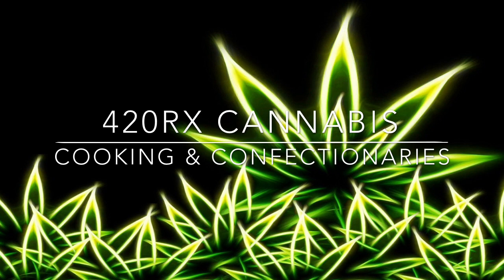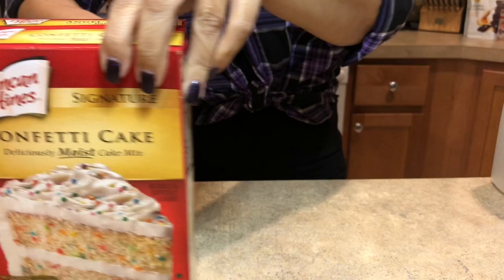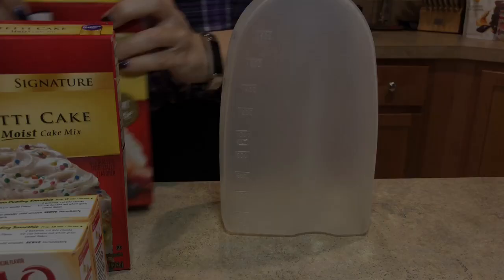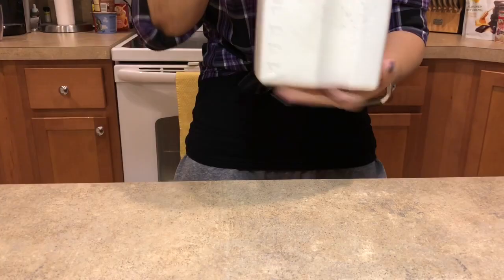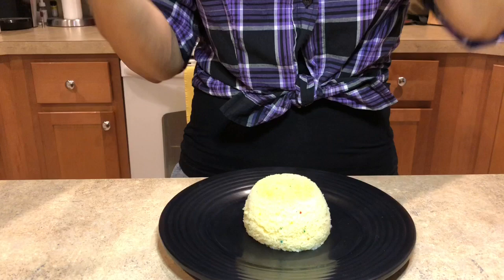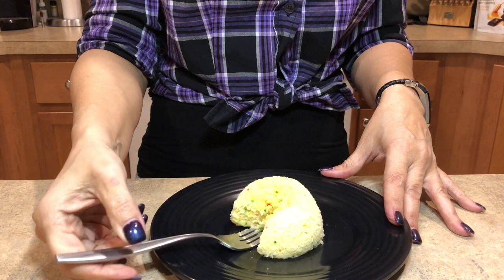420Rx Presents THC Infused No Bake Mug Cake Mix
Please check us out on FB and Instagram or Twitter @420RxCCC 🧚🏼‍♂️🌱💚

1/4 Cup dry mix
2 Tbsp water
Mix well
Your product
Mix again (optional)
Microwave one minute